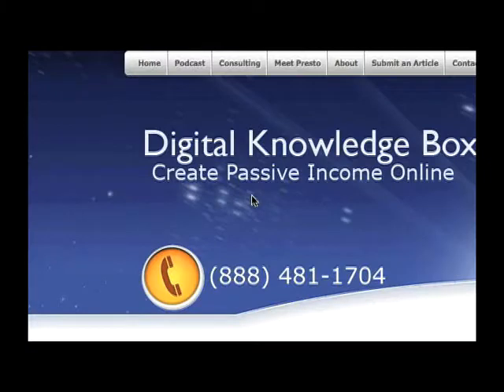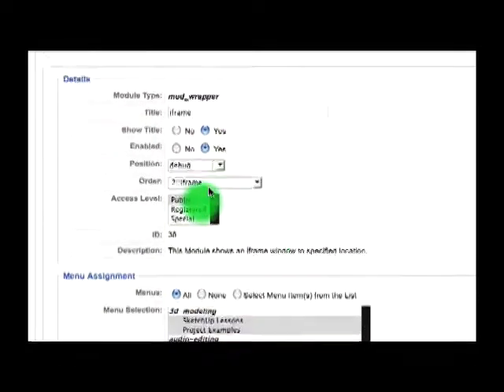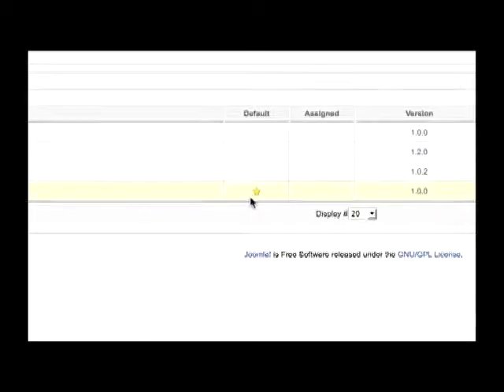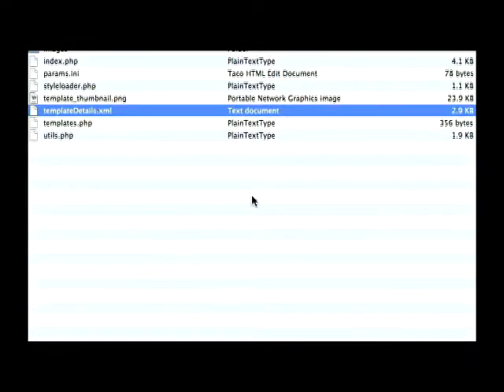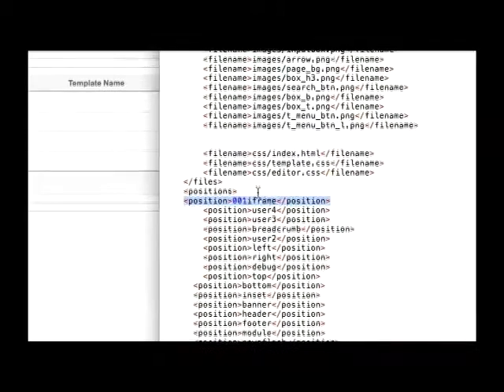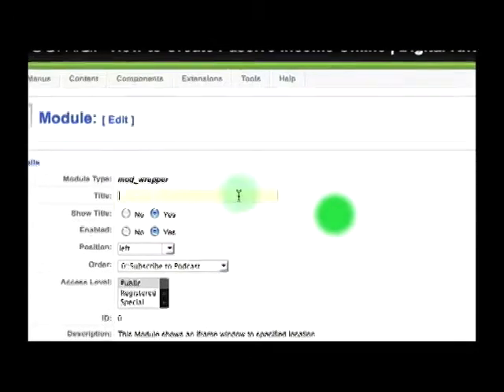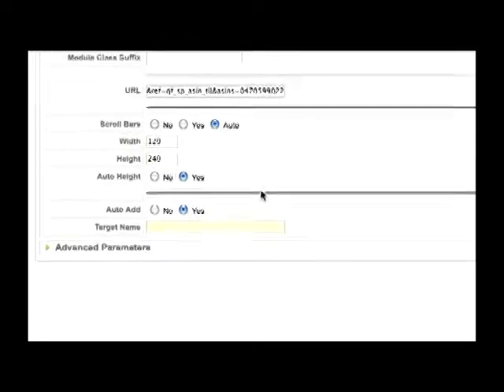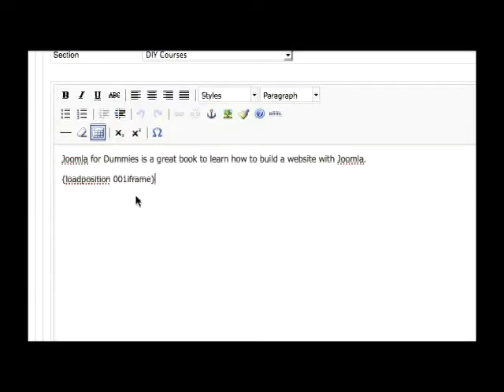How to create multiple iframes in Joomla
This video is a follow up to the first video that teaches you how to enable iframes.  Here you will learn how to create as many iframes as you can count to in a single Joomla platform.